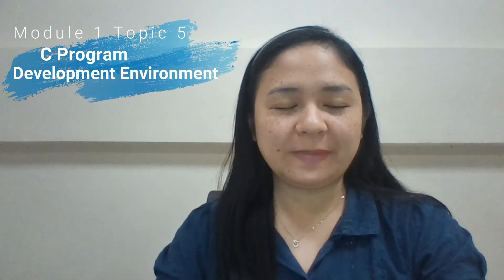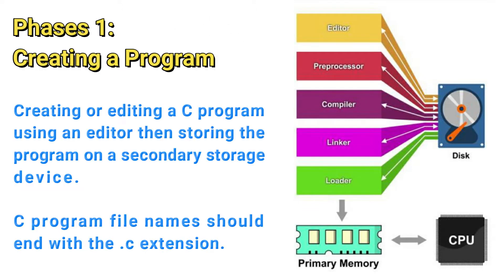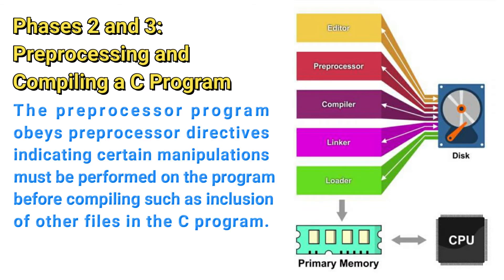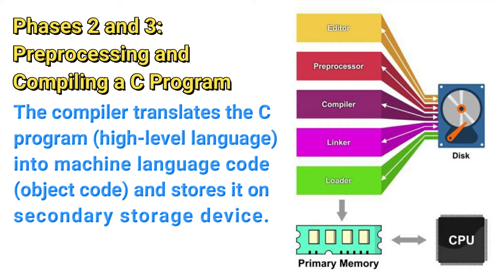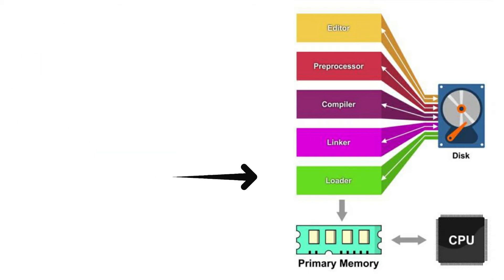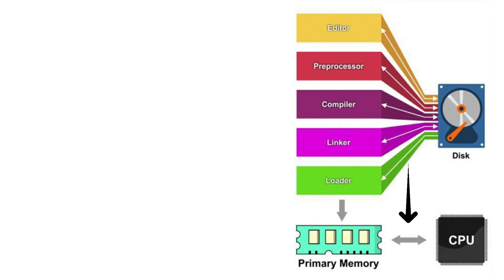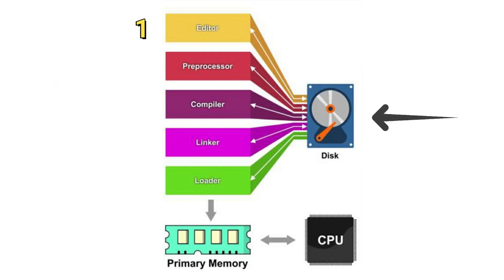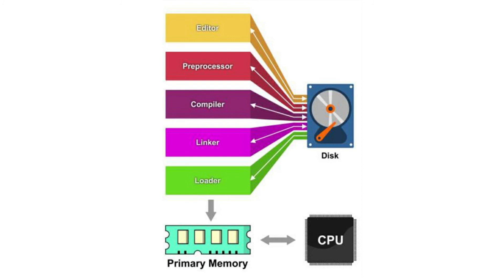C Program Development Environment | Introduction to C Computer Programming (Part 5)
Module 1 - Introduction to C Computer Programming covers the following topics:
1. Computer Fundamentals
2. Computer Organization
3. Programming Languages
4. C Standard Library
5. C Program Development Environment

This video lecture covers the topic C PROGRAMMING DEVELOPMENT ENVIRONMENT.